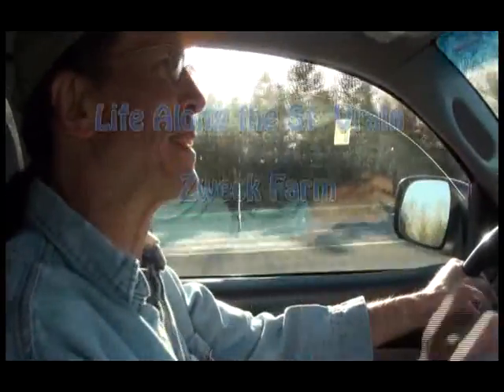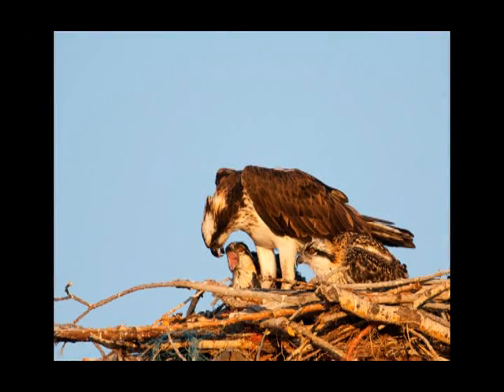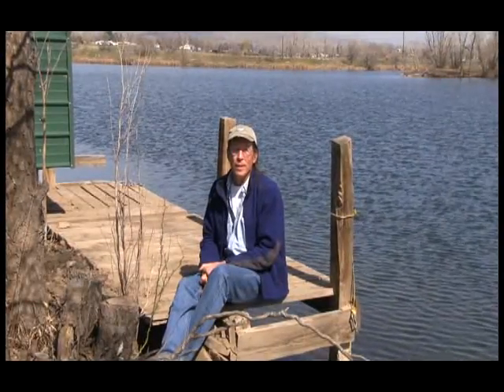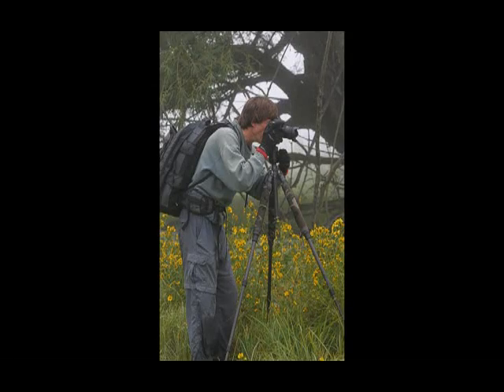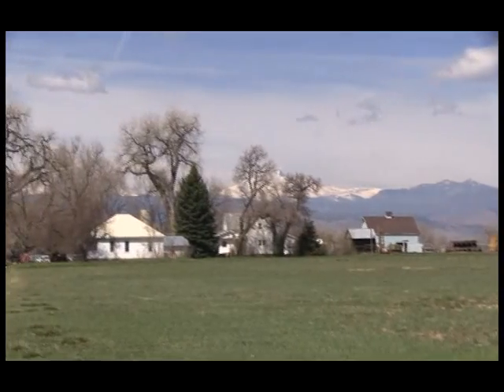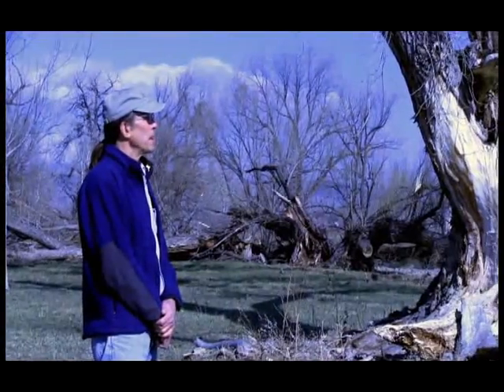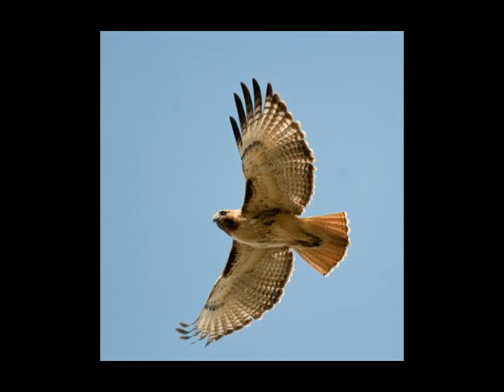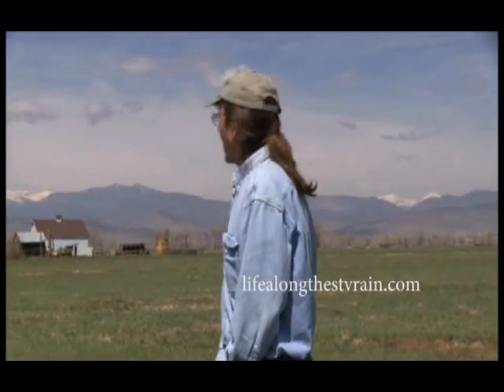Life Along the St Vrain - Zweck Farm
A video about a family farm in Longmont, Colorado, and the wildlife that abounds there. Features photography of Peter Hartlove.